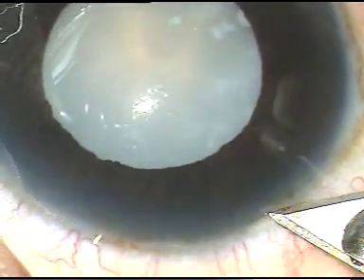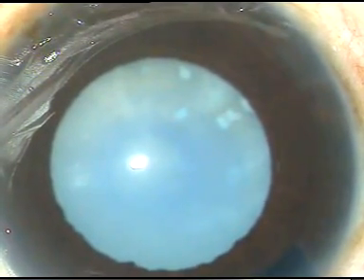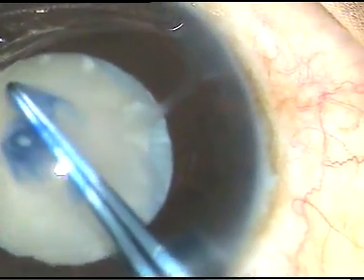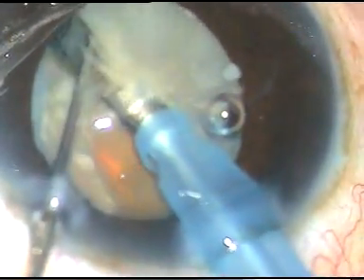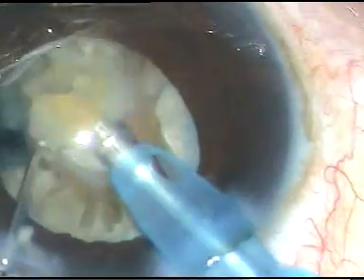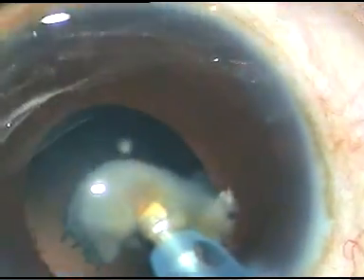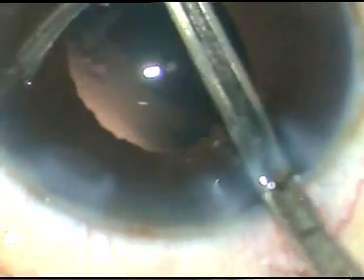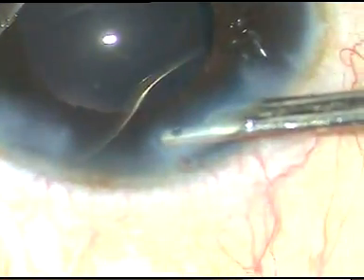TRIM & WIN - a nice technique to win the LEATHERY posterior PLATE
This is a hypermature morgagnian cataract where I trimmed the peripheral portion of the leathery posterior plate which eventually tumbled and got emulsified.